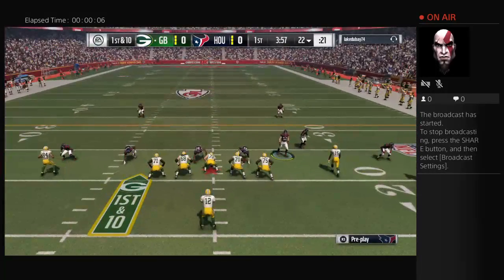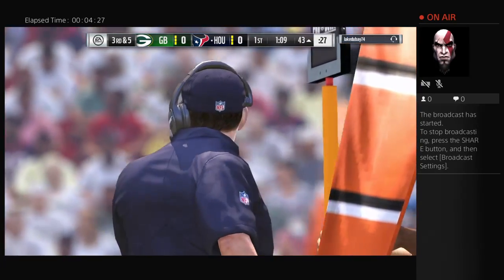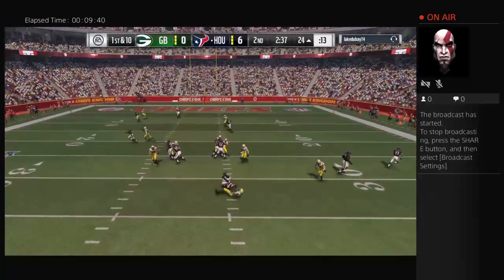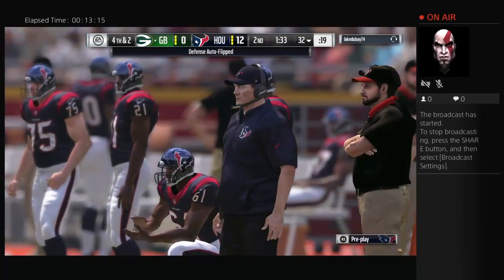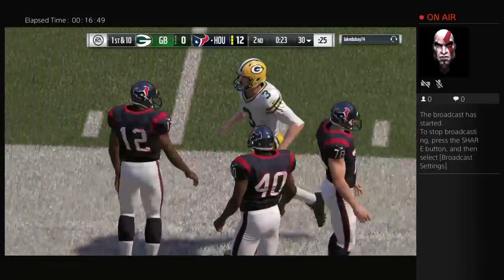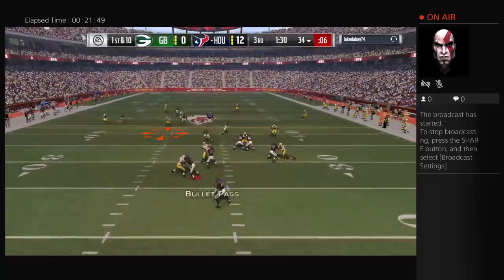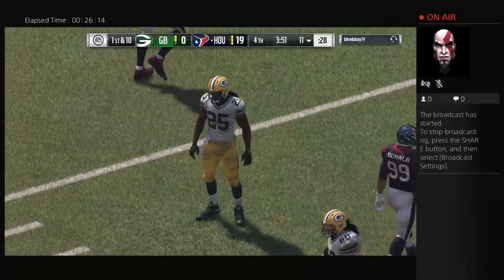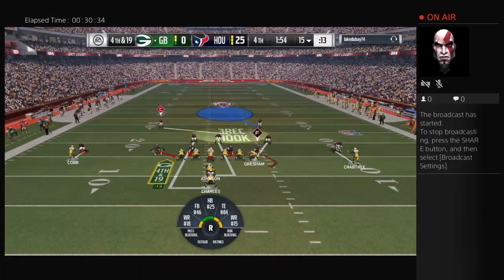MTF9001's Live PS4 Broadcast